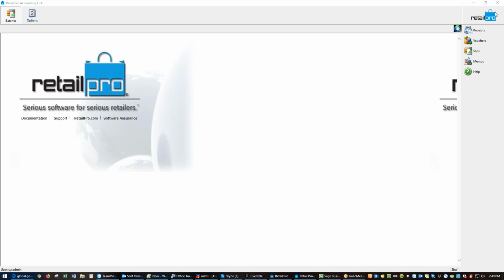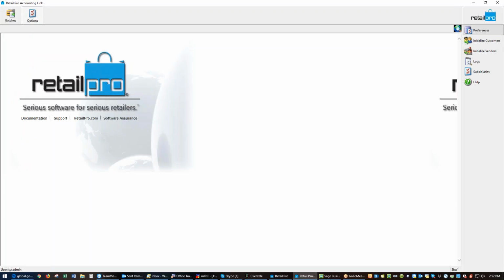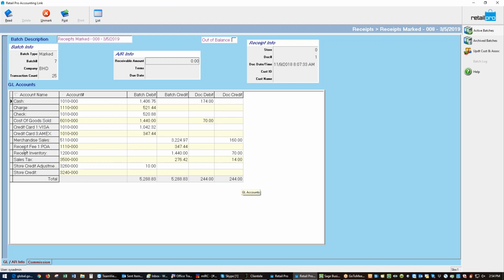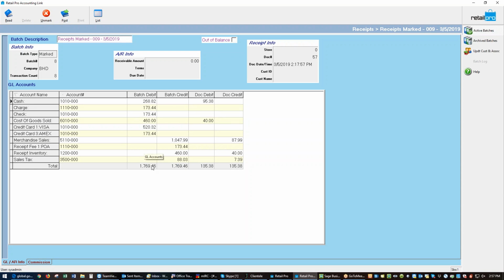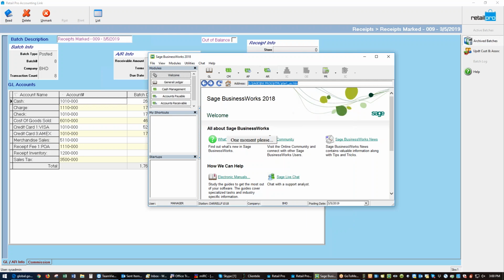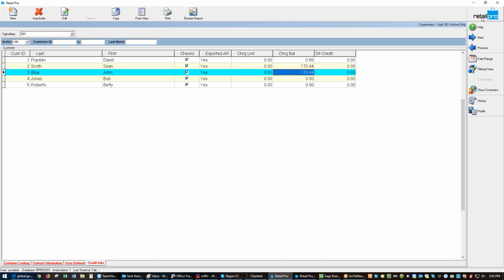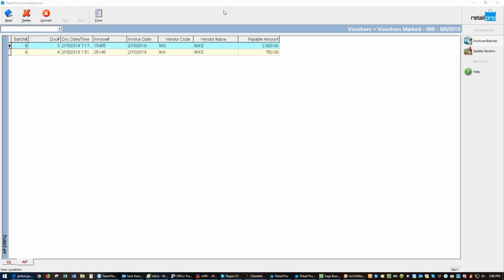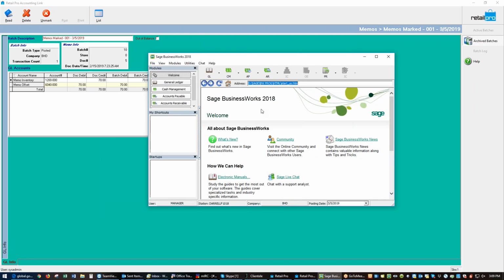Business Works Acct Link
This video will show you how to  setup and use Business Works with Retail Pro v9.